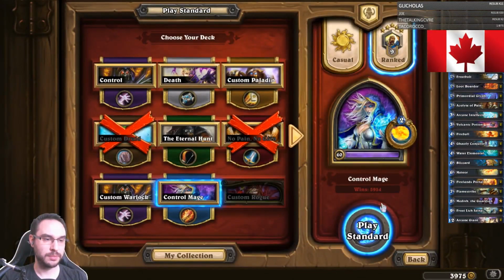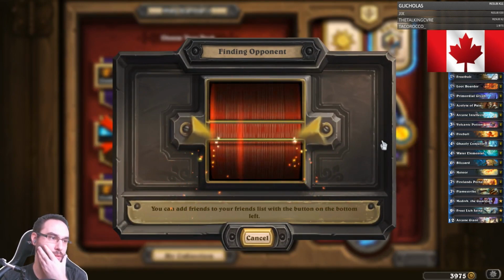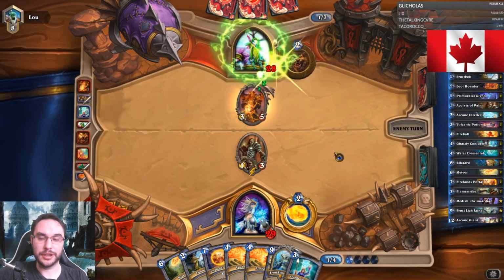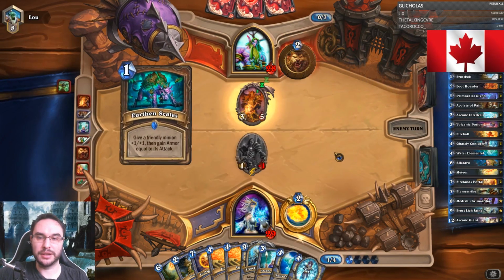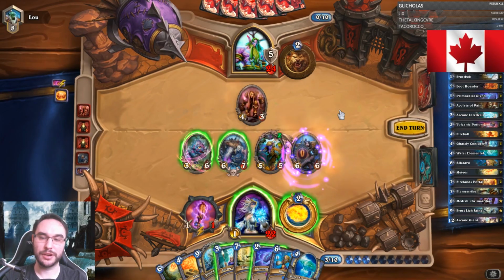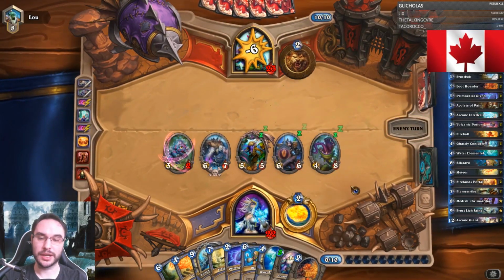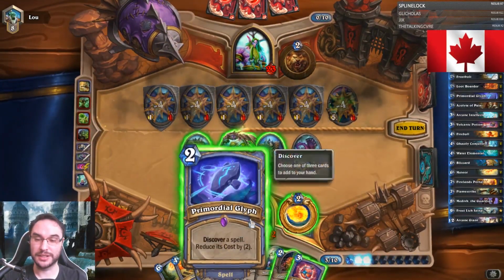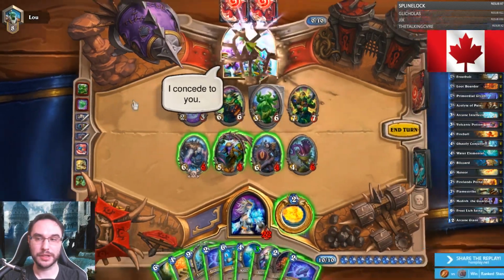[Hearthstone] Hotform Jebaits Druid — Death Knight Mage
Hotform tilts a Jade Druid into the Shadow Realm.